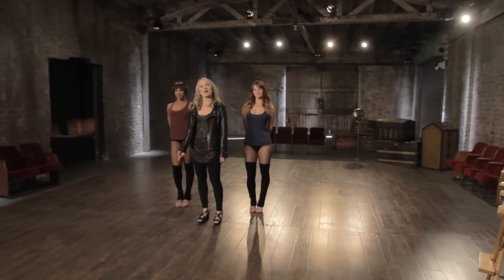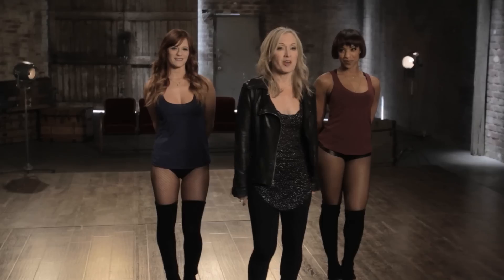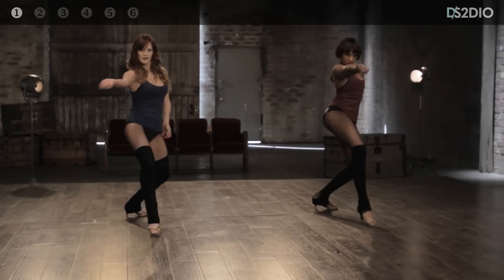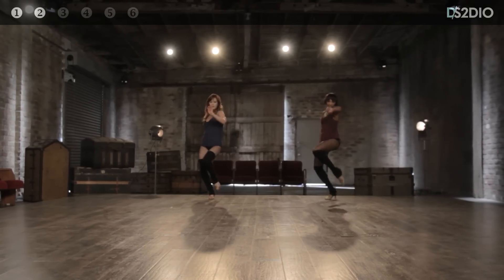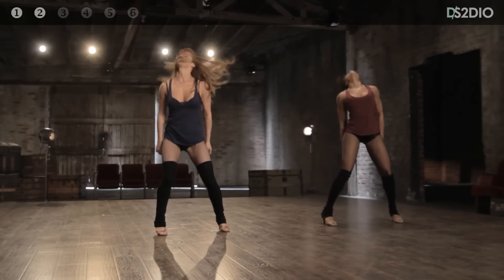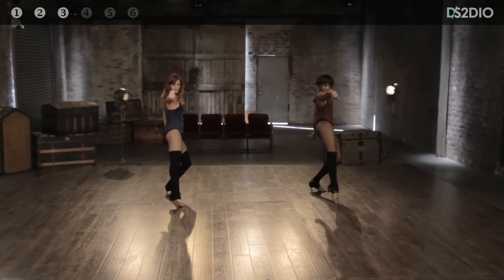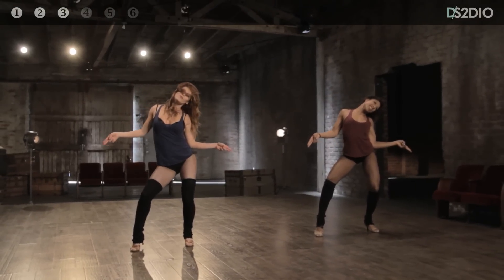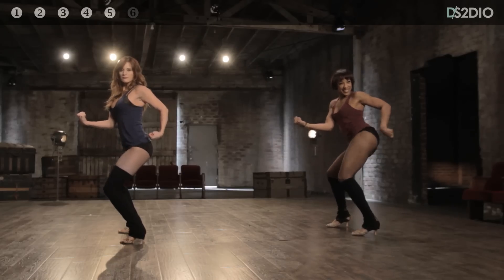MASTERCLASS: (MIRRORED) Marguerite Derricks Instructional PT 1 [DS2DIO]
Every week, a Master Choreographer will teach you an incredible routine.

This week Marguerite teaches some of her signature moves from Austin Powers and Austin Powers: The Spy Who Shagged Me.

HEADS UP DISPLAY:  Use the navigation bar at the top of the screen to see your progress through the class - click on any number to jump straight to that 8 count.

REMEMBER TO WARM UP:  Warm up, give yourself enough space, and stay hydrated before giving it a try.  Then post a video response of yourself doing the routine once you have it down - you might get feedback directly from the choreographer!

GET FEEDBACK:

1)  RECORD A VIDEO

When you're ready, record yourself doing the routine for a chance at direct feedback from our Master Choreographer.

2)  DOWNLOAD THE DS2DIO LOGO

To help us search through all the videos, download the DS2DIO logo from this link and put it in front of your video for priority consideration

3) UPLOAD TO YOUTUBE

Upload your video to YouTube and then post it as a video response below.

ABOUT MARGUERITE DERRICKS: Recipient of four MTV Movie Awards, three American Choreography Awards, and an NAACP Image Award, Marguerite Derricks is distinguished as the only choreographer ever to have won three consecutive Emmys. In addition, she's created memorable dance routines from over fifty films that include Austin Powers, Charlie's Angels and even Tom Cruise's dance at the end of Tropic Thunder.  Hear her open up to host Galen Hooks and reveal how six gold coins - and a Gap ad - changed her life forever.

Learn more about MASTERCLASS in our featurette with Host/Consulting Producer Galen Hooks

Masterclass brings together world class choreographers to share their stories and teach a famous routine:

JAMAICA CRAFT: COMING SOON!
MARTY KUDELKA: COMING SOON!
TINA LANDON: COMING SOON!
AAKOMON "AJ" JONES: COMING SOON!